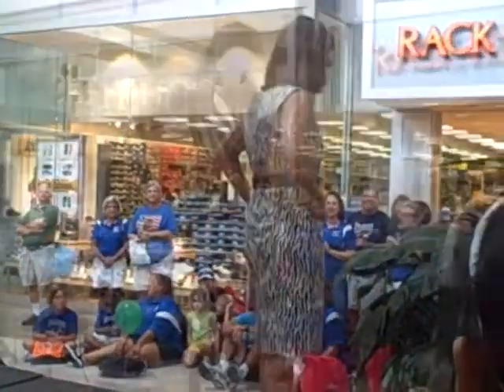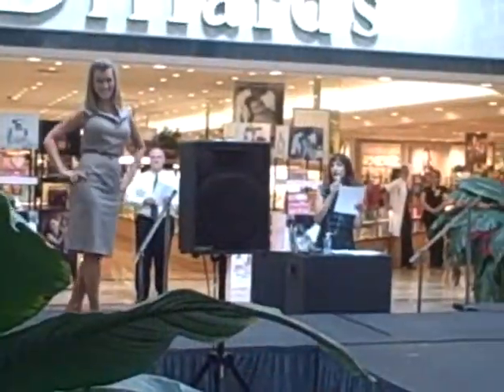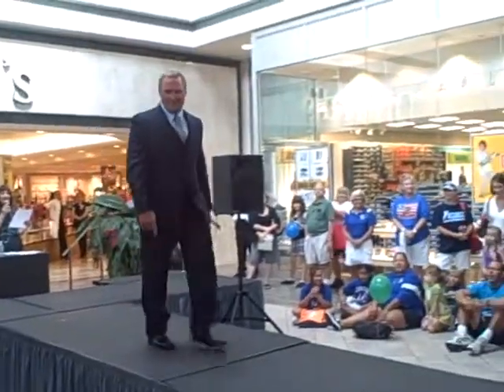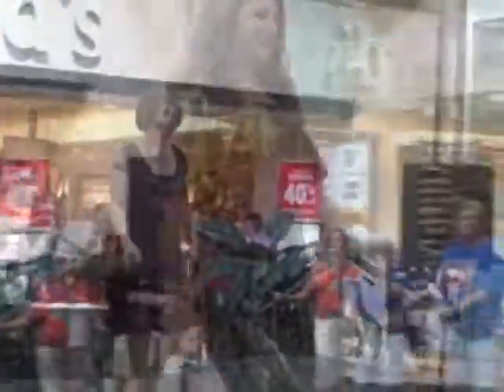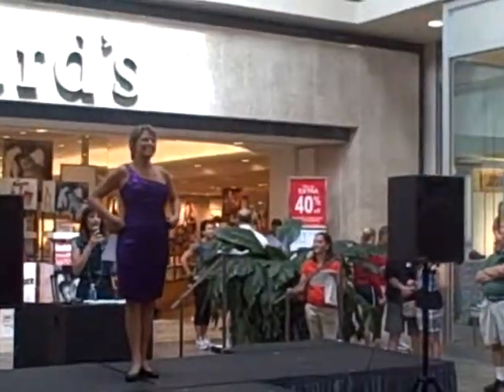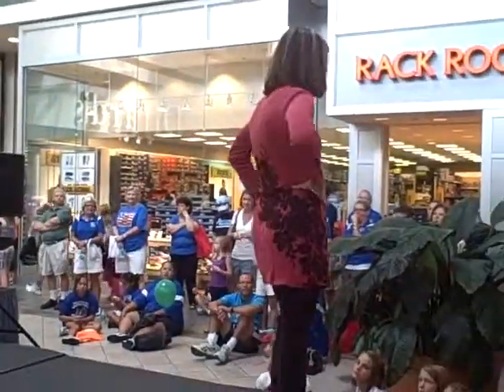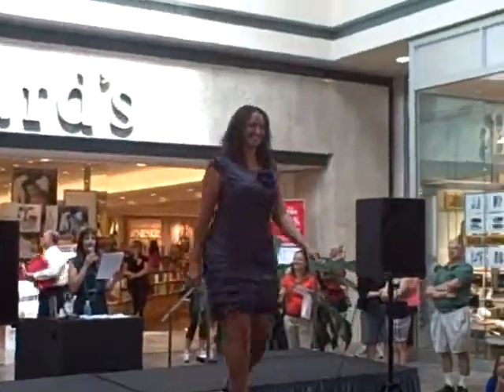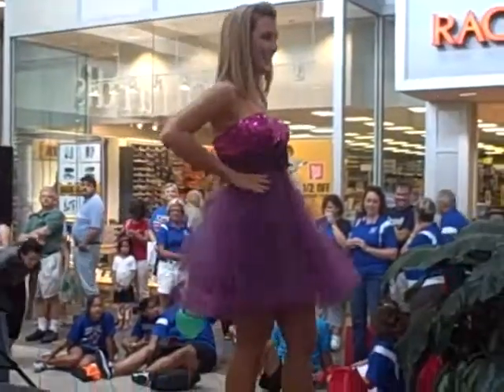Highlights from Dillard's Fashion Show at IR Mall's Wisdom Walk.mp4